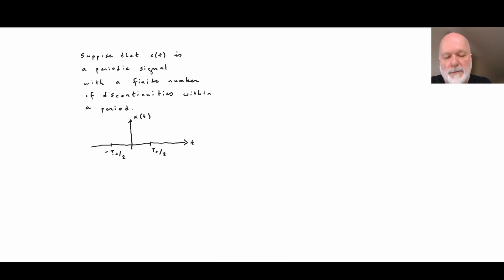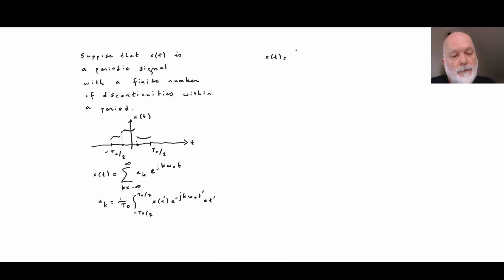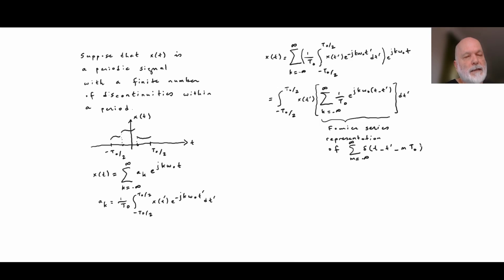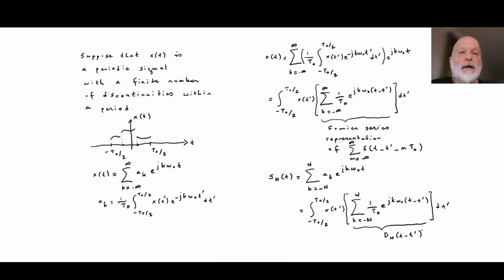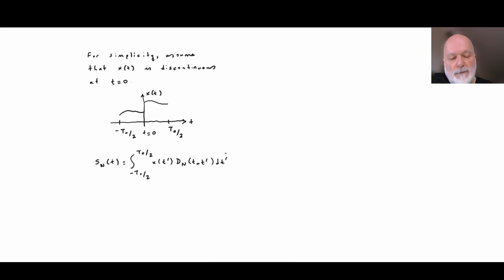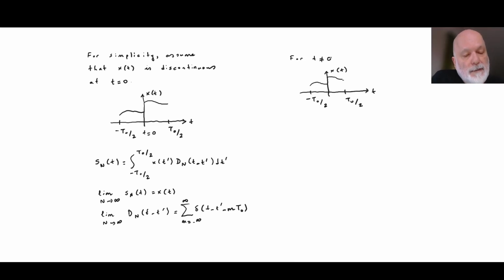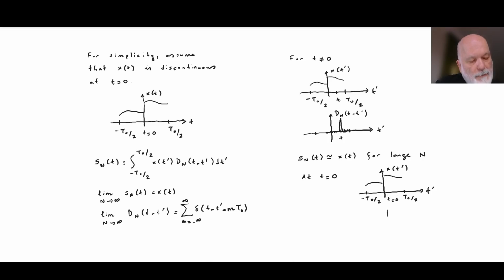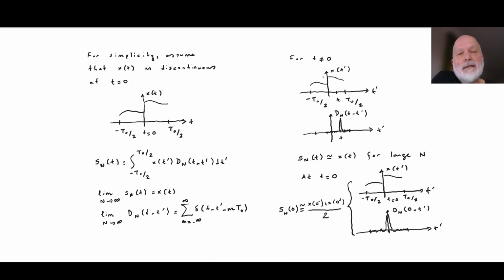27 Fourier Series Representations (Example 8)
This video is about the convergence of the Fourier series at a point of discontinuity